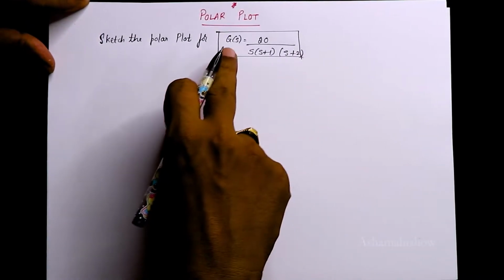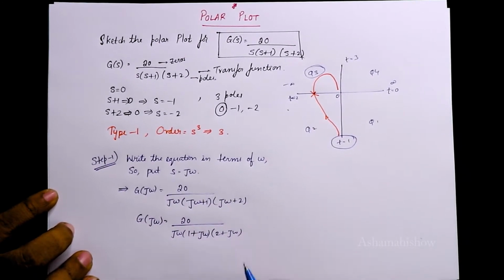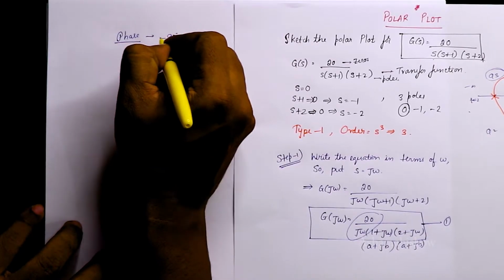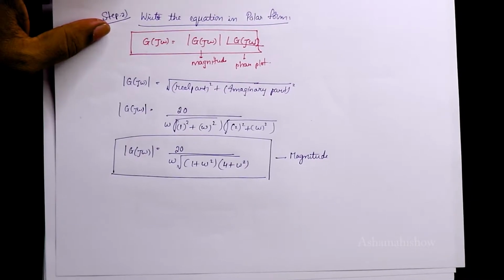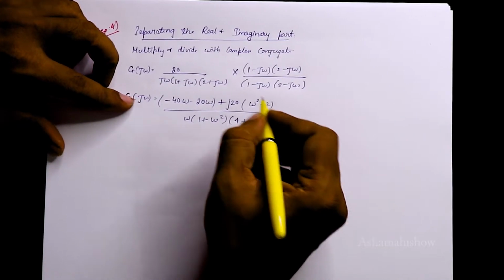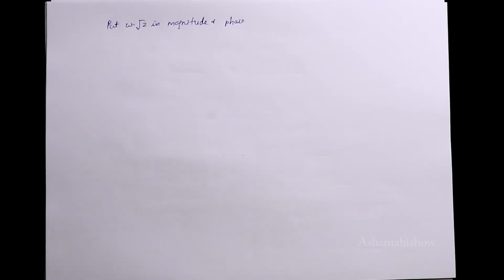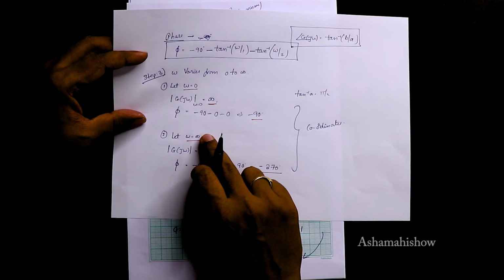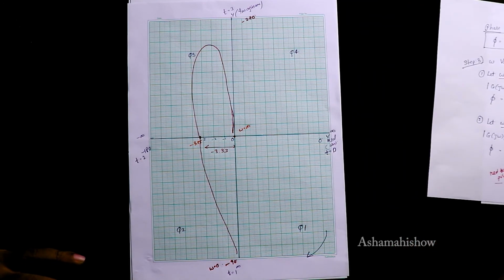POLAR PLOT || PROBLEM # 1 || CONTROL SYSTEMS || by Ashamahi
In this video, you will be learning how to draw a POLAR PLOT for a given Transfer Function in Control Systems Subject.

Let me know if you need any more topics.